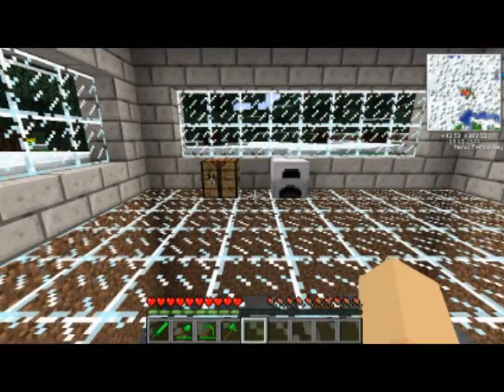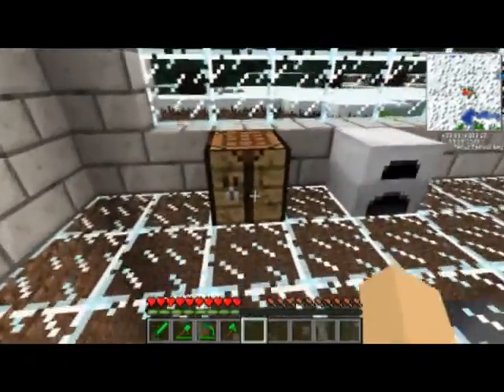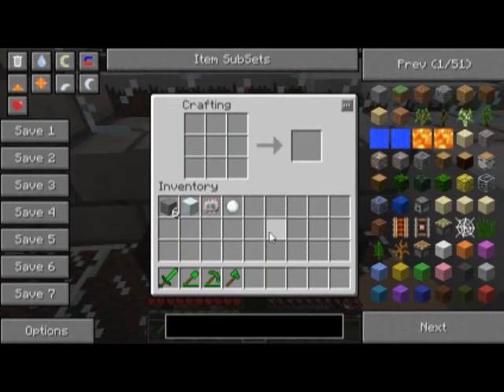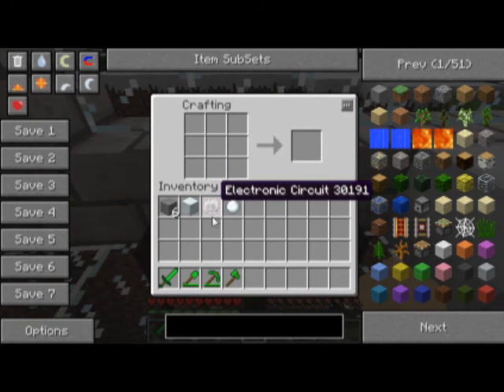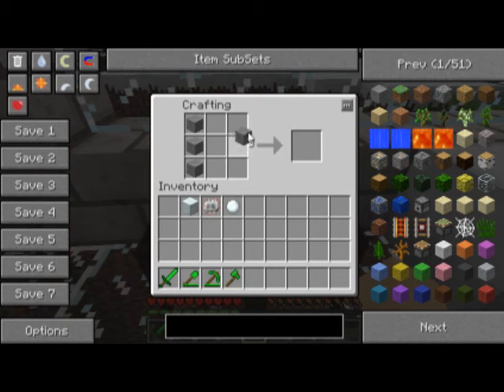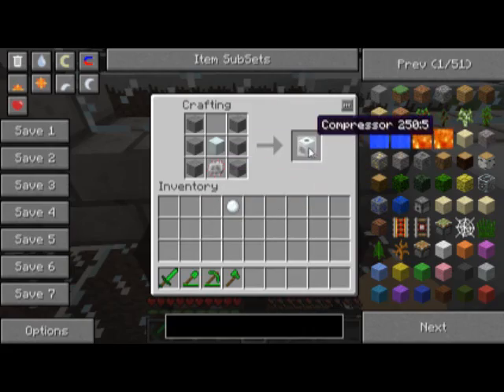Tekkit Guide in a Minute - Episode 12 - How to make and use a Compressor (IC2)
Today, we will make and learn how to use a compressor!